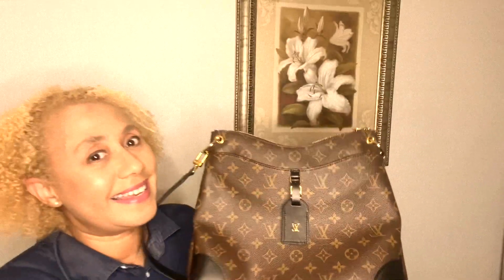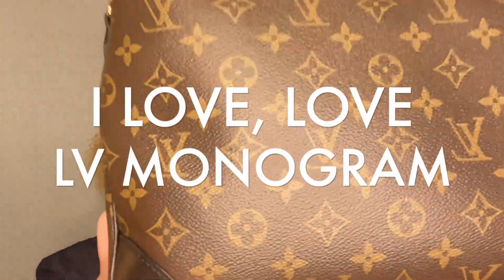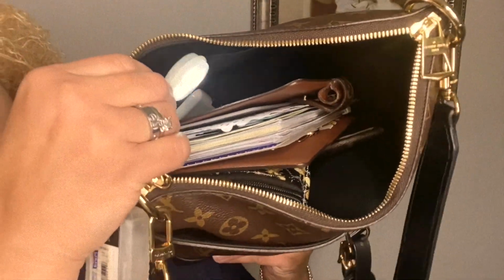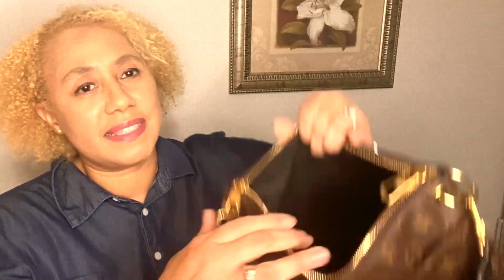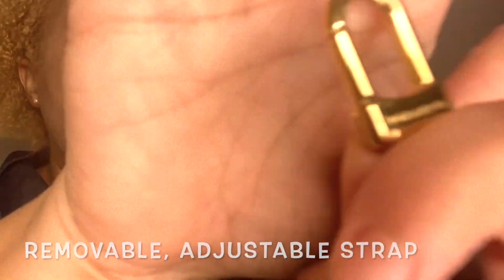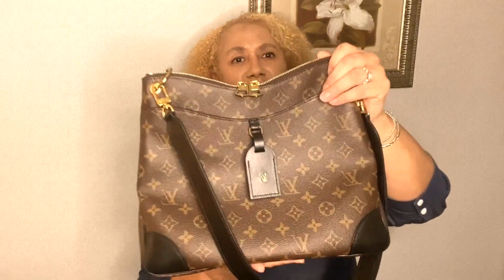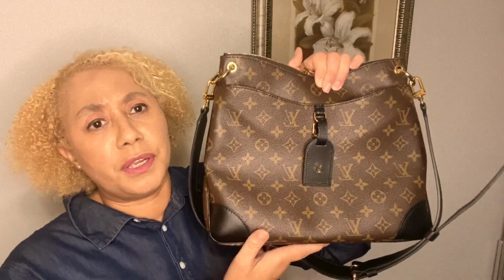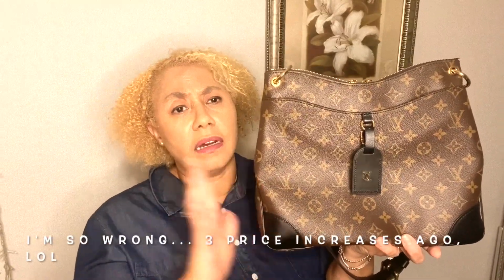Louis Vuitton Odeon MM Unboxing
The best most underrated Louis Vuitton bag, the Odeon MM.

2.

All the advice and opinions I provide is based off my own personal experience and are for informational and educational purposes only. Consult with a professional before attempting anything seen or done in my videos.